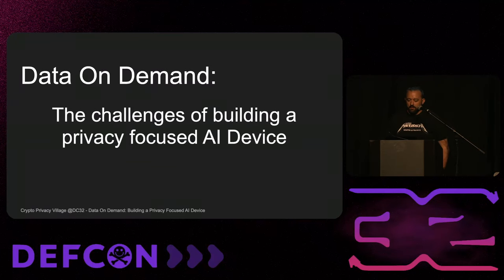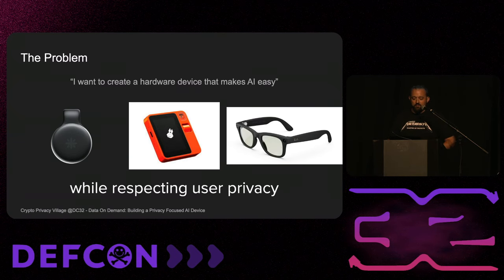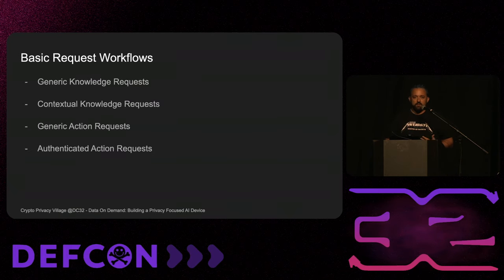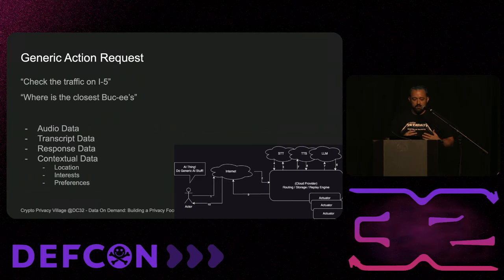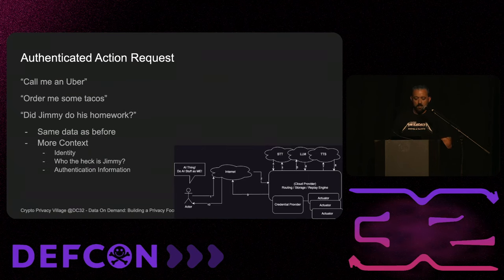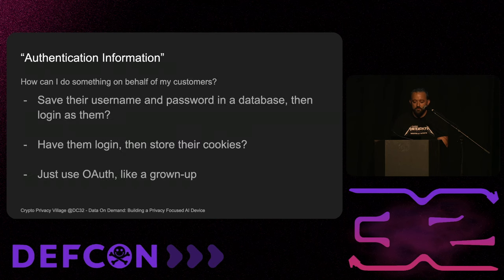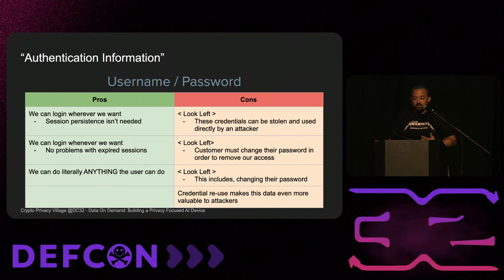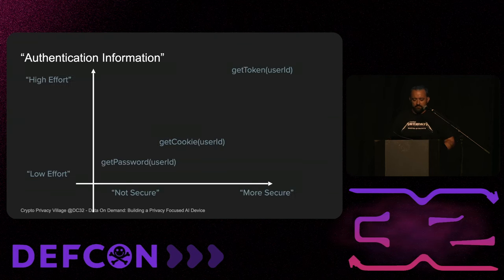DEF CON 32 - Data On Demand The challenges of building a privacy focused AI Device - Matt Domko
Building an AI product for the everyday person is challenging - doing it in a privacy focused way is nearly impossible without support from the right people. I'll walk through the techniques we're using at Rabbit to secure customer data and provide people a choice as to where their data goes.

We'll cover the pipelines that

Collect and Manage customer identity after they login to a site
Log, Anonymize, and Process customer voice interactions
Provide "just in time" access to customer data for personalized RAG-like models
As a community, I think we're well within our rights to demand control over the data we provide to companies. This talk aims to provide engineers with a list of ideas on "what right could look like", and general attendees a list of things that are possible, so they know its ok to ask for them.